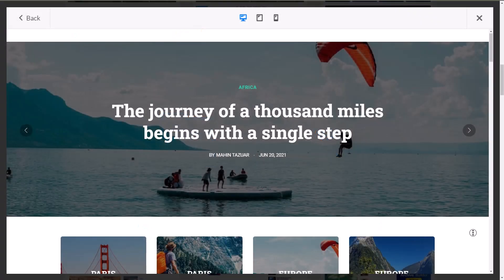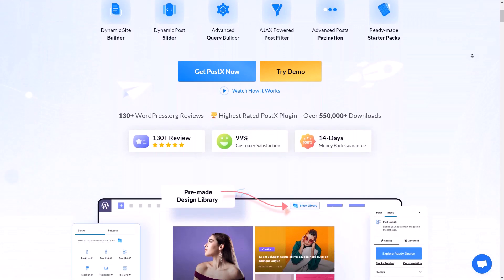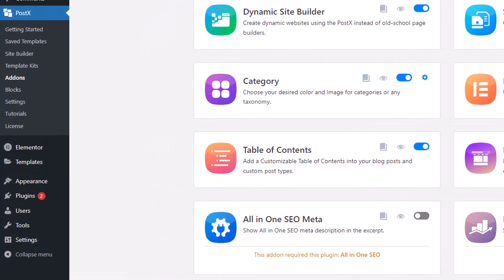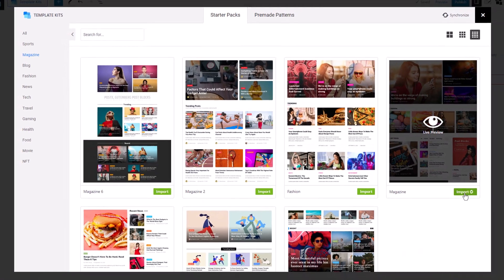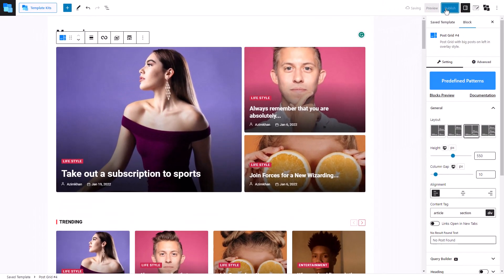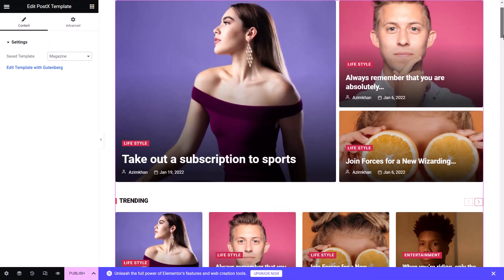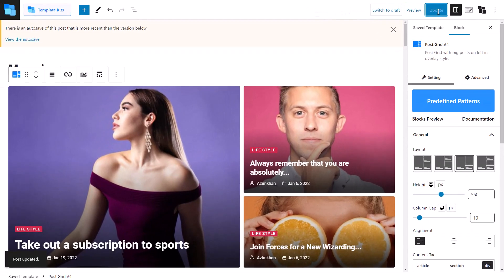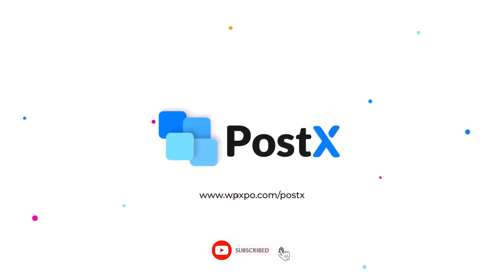How to use Gutenberg Blocks in Elementor Builder using PostX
In this video, we will show you how to use PostX's Gutenberg blocks in the Elementor builder. PostX makes it easier for its users to use its blocks or starter pack templates in the Elementor builder so you can make the website of your dreams. Get PostX now!

Timestamps
00:00 Introduction
00:40 Enable the Addons
00:54 Create A New Template
01:45 Edit Page with Elementor Builder
02:11 Edit Template
02:30 Frontend
02:50 Outro